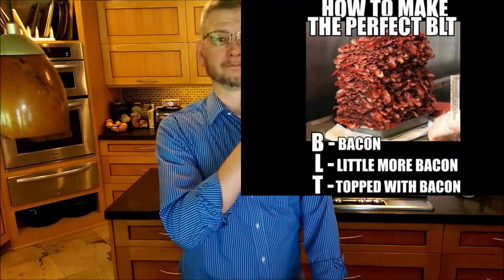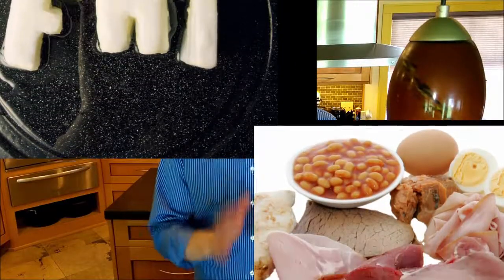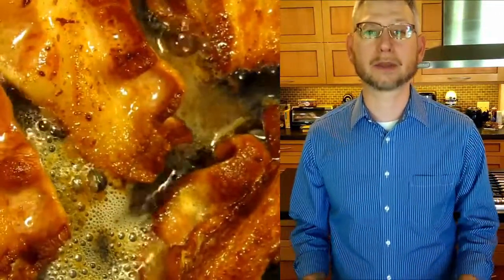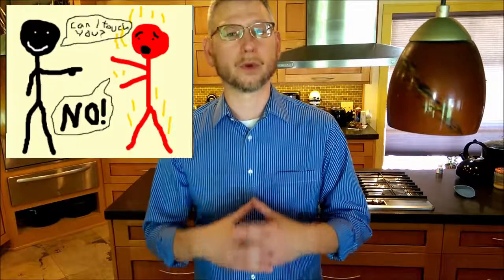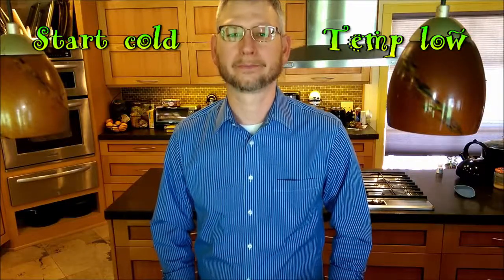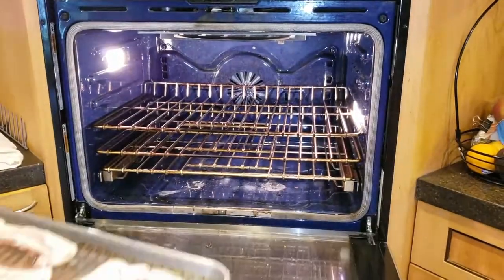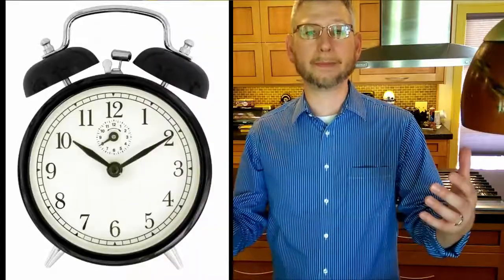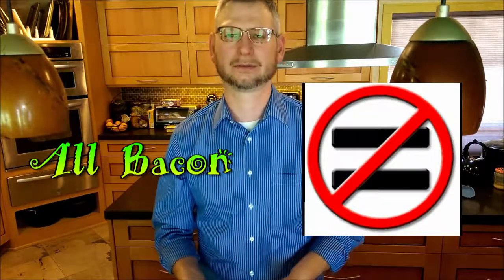The Best Way to Cook Crispy Bacon: Kitchen Lab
If you wish to support the making of these videos, please go

There are many channels on YouTube that give you great recipes.  This isn't one.  Instead, the goal of Professor Kitchen is to give you the knowledge and comfort around food and in your kitchen to be able to make and modify recipes to fit your tastes and way of eating.  I want to make you the star of your own kitchen!

    "Kwartet Japonski I" by Maciej Żołnowski​
    This work has been hacked all to pieces and had the volume greatly muttled with.